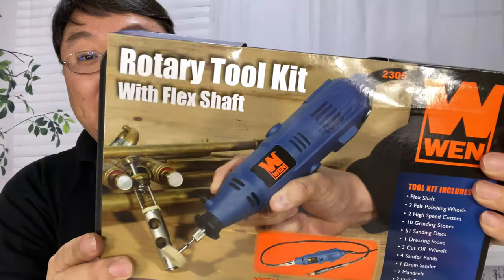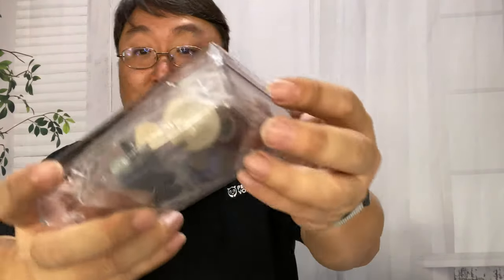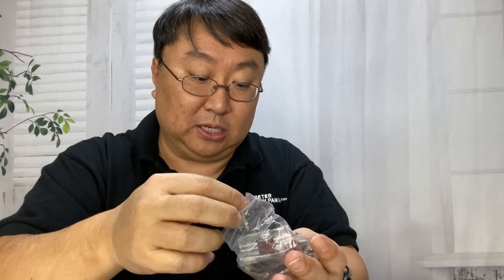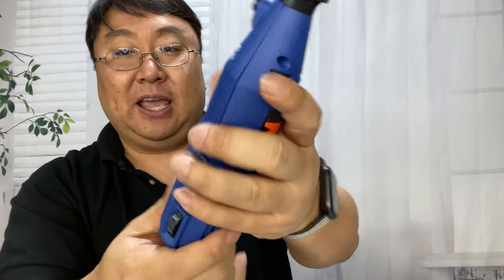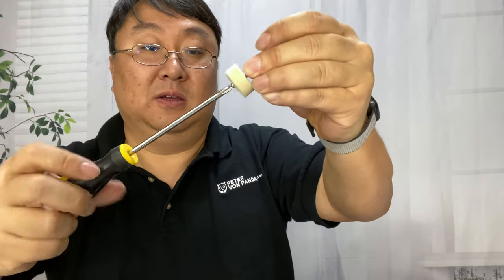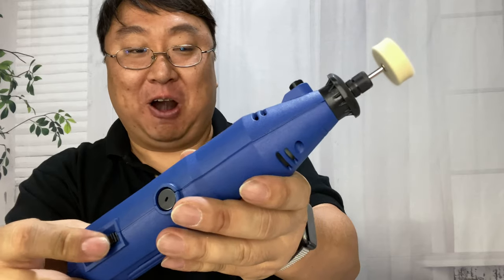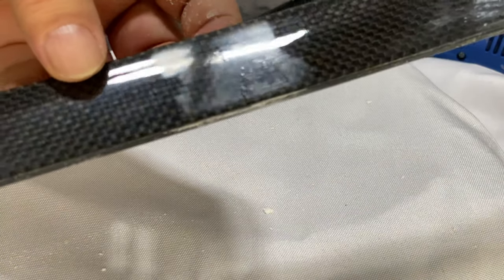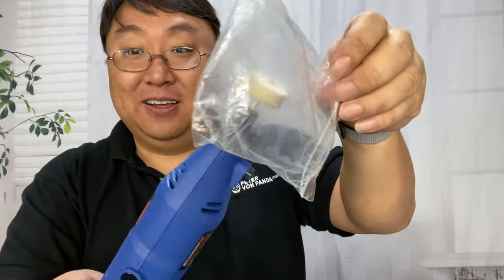WEN 2305 Rotary Tool Kit Review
WEN 2305 Rotary Tool Kit with Flex Shaft
by WEN

Perfect for cutting, sanding, polishing, shaping, drilling, deburring, grinding and more
Variable speed goes anywhere from 8,000 to 30,000 RPM
Includes a 100-piece accessory set of bits, sanding discs, polishing pads, mandrels and more
Onboard spindle lock makes for quick and easy bit changes. 2.3mm & 3.2mm collets
Attach the included flex shaft for jobs requiring intricate detail and precision

The WEN Variable Speed Rotary Tool Kit
Cut, Grind, Engrave, Drill, Polish
Remember when you had versatility and power all in the palm of your hand? Remove rust from rusty stuff. Trim your dog’s toenails. Engrave beautiful images into your neighbor’s windows while they’re vacationing in Rome. With the WEN Rotary Tool the possibilities are endless, limited only by your imagination and federal law. Equipped with over 80 accessories, this package provides a wide variety of bits and discs to meet the needs of any project. Variable speed ranges from 8,000 to 30,000 RPM with adjustments at the simple turn of a knob. The lightweight build makes intricate designs easy to execute, allowing you to carve small and complex designs into glass, plastic, wood, steel and more.

And because it is a WEN product, your rotary tool comes backed by a nationwide network of skilled service technicians and a friendly customer help line. Carve, cut, grind, deburr, engrave, shape, drill, polish and other verbs all with the WEN Rotary Tool Kit. Remember when you had one tool that could do it all? Remember WEN.

Cutting
Slice through wires, old glue, plastics, wood and more with precision and accuracy.

Engraving
Carve images or text into glass, mirrors or other surfaces in order to create your own unique designs.

Grinding
Deburr jagged edges or remove unwanted rust to make old metals shine like new again.

Sanding
Smooth out bumpy and rough surfaces using one of the wide variety of included sanding bits.

Flex Shaft
The optional flex shaft upgrade provides a three and a half foot extension for the WEN Rotary Tool. Simply attach one end of the shaft to the rotary tool and the other to the desired accessory for precise and flexible operation.

Accessories Include:
Felt Polishing Wheels
High-Speed Cutters
Grinding Stones
Sanding Discs
Cut-Off Wheels
Dressing Stone
Sander Bands
Drum Sander
Mandrels
Drill Bits
Collets
Bit-Changing Spanner Wrench

Looking for an Upgrade?
The WEN 2305 Rotary Tool Package includes the same wide variety of accessories found with the WEN 2307 Rotary Tool with two additional distinctions. The 2305 package also includes a handy carrying case along with a flex shaft for maximum comfort and control during operation. The flex shaft prevents users from having to hold the actual rotary tool. Instead, simply attach the preferred bit to the end of the flex shaft for a rotary tool experience that limits vibration and maximizes reach and control. Perfect for projects requiring intricate design work or for accessing tight places.

TACKLIFE Rotary Tool Kit Variable Speed with Flex shaft, 80 Accessories, 3 Attachments and Carrying Case, Multi-functional for Around-the-House and Crafting Projects-RTD35ACL

WEN 2307 Variable Speed Rotary Tool Kit with 100-Piece Accessories

TACKLIFE Rotary Tool with Flex Shaft and 60 Accessories 135W Power Variable Speed For Around-the-House and Crafting Projects - RTD34AC

Rotary tools are one of the most flexible tools around. The WEN 2305 Rotary Tool Kit with Flex Shaft allows for precision details on your projects. You can polish, sand, grind, cut, drill, remove burrs and shape with this tool. Variable speed of 8,000 to 30,000 RPM with a powerful 1 AMP motor and double insulated for safety. If you can imagine it, this tool can achieve it. Clean and restore those older pieces of furniture. Add some interesting detail work to others. You can do cut outs in drywall, cabinets and more. Includes 80 accessories for all your cutting, grinding, polishing, sanding and drilling needs and conveniently stores in a custom case. Rating: 120V, 60Hz, AC only The Accidental YouTuber: How I Make A Six-Figure Income On YouTube